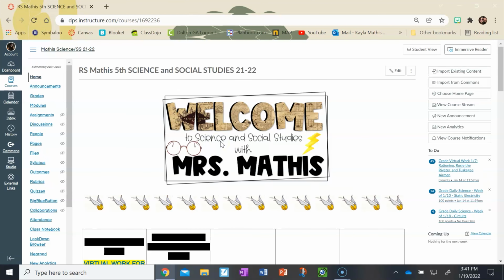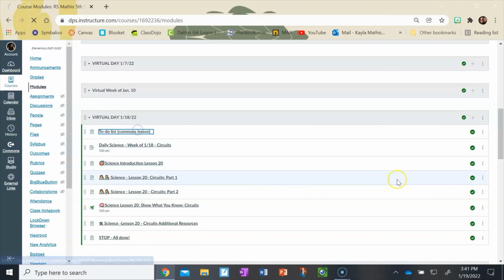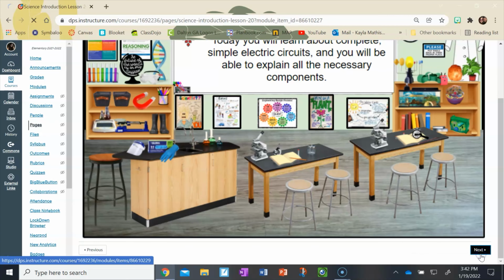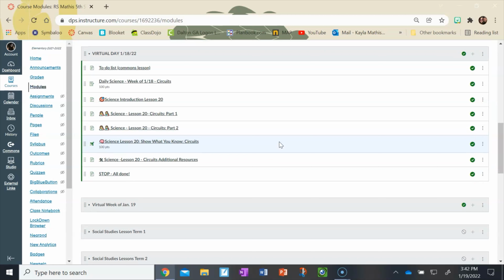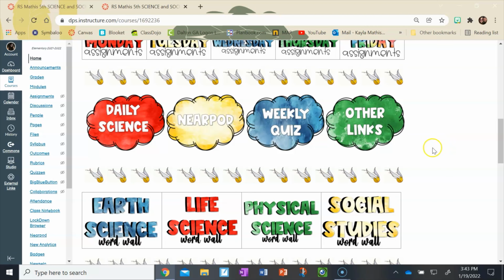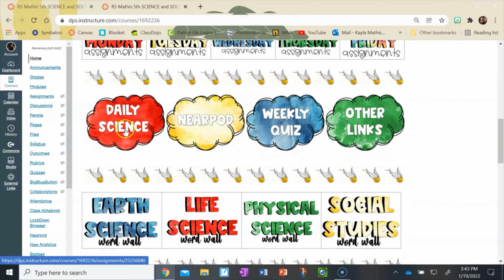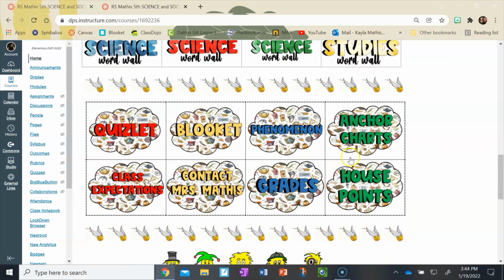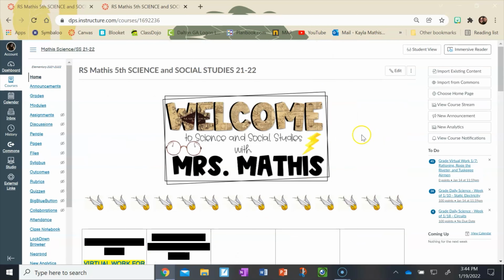Teacher VLOG // Canvas and Virtual Learning!!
Hi!!! If you’re new here, I’m a 5th grade Science and Social Studies teacher, and I’m wanting to share my crazy adventures in 5th grade with you!!!